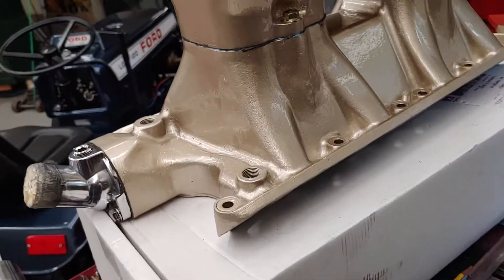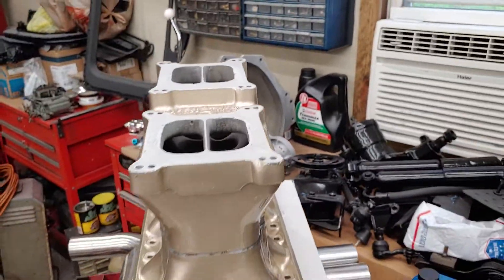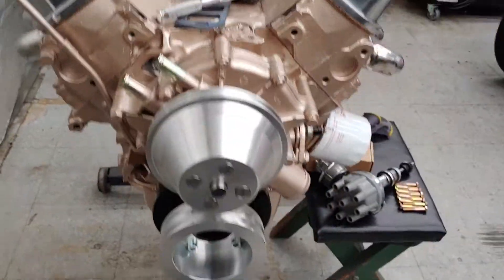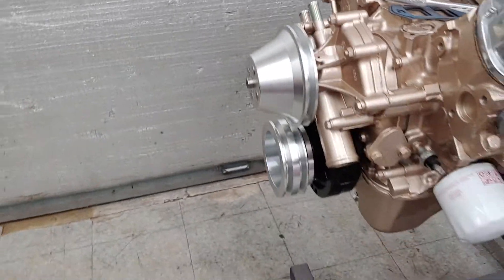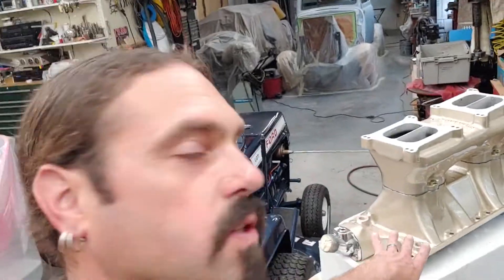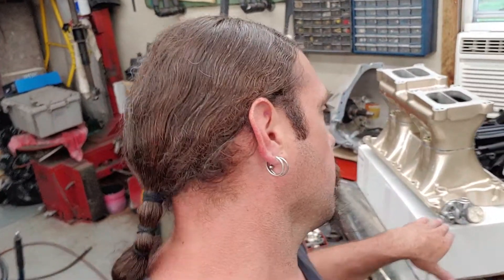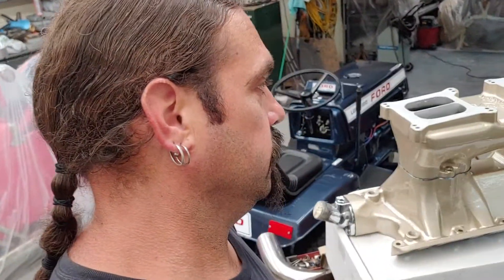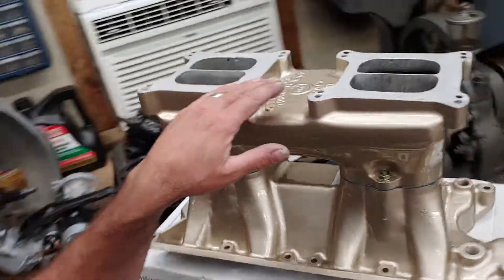Tunnel ram intake manifold is all new !!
Miata intake manifold how to